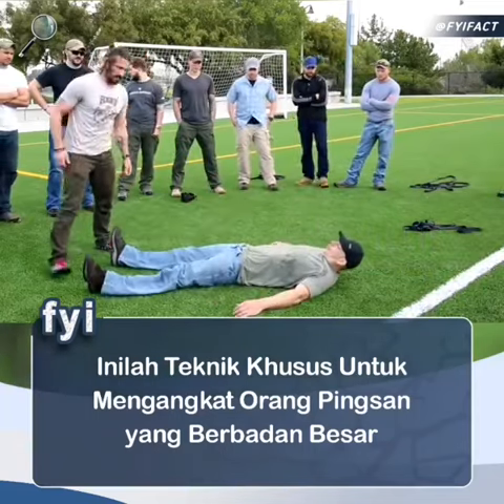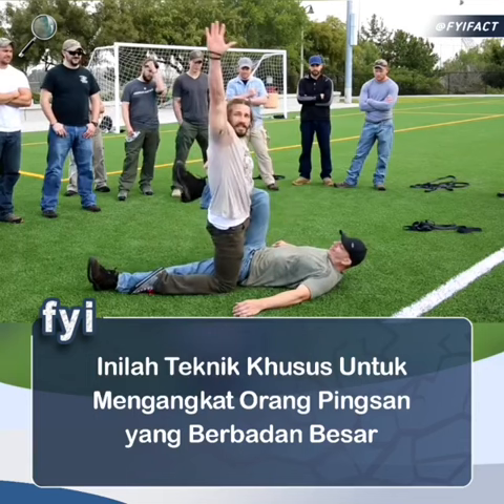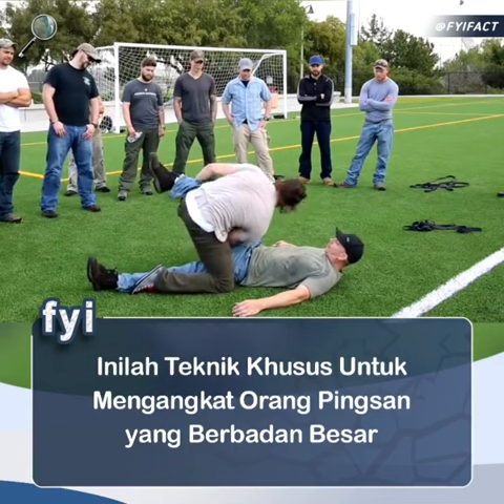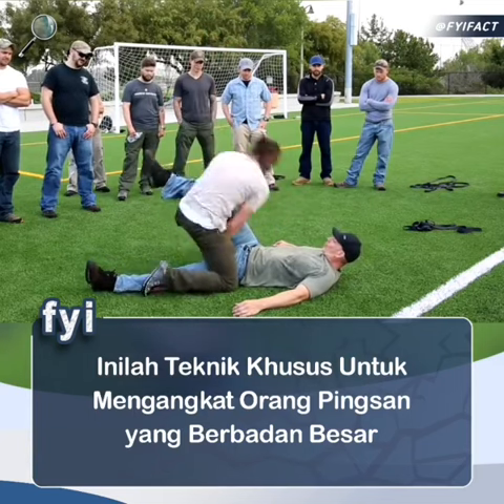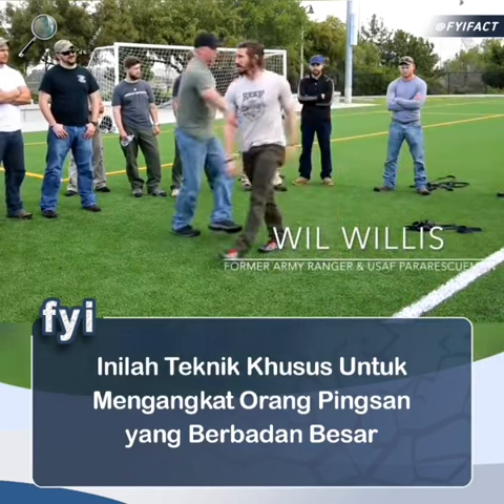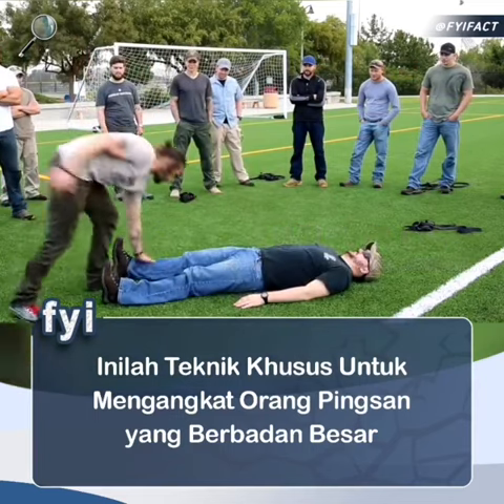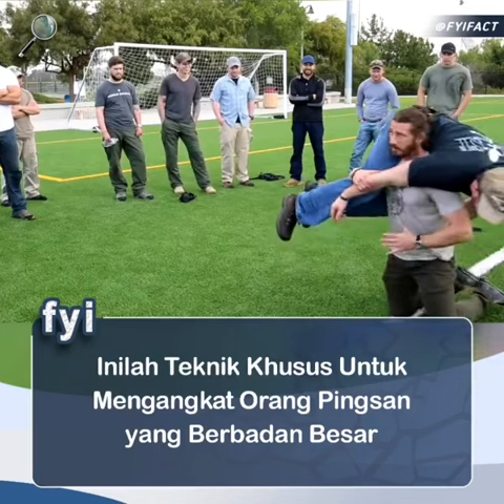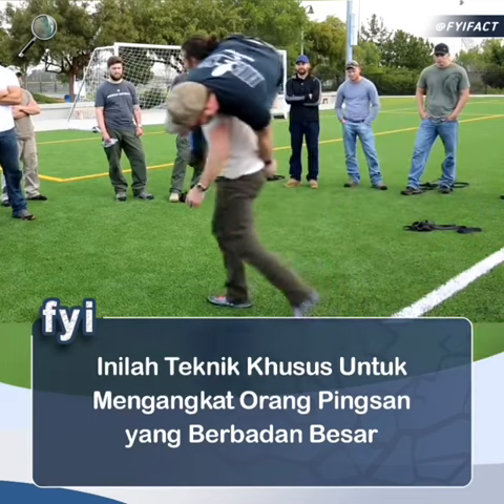Teknik mengangkat org berbadan besar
Semoga ilmu ini bermanfaat buat semua.